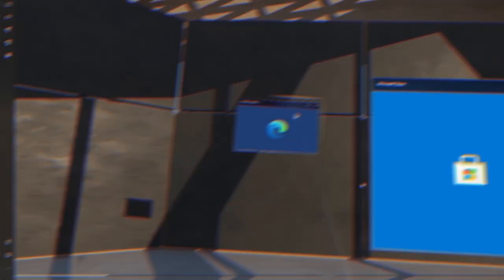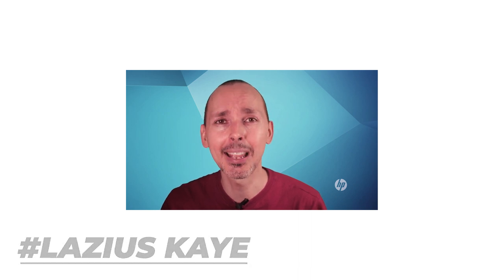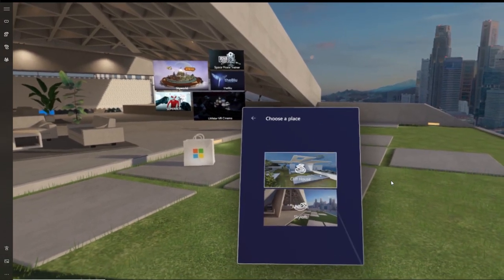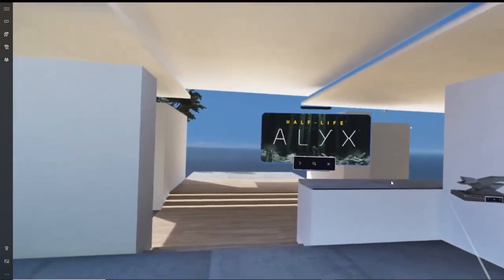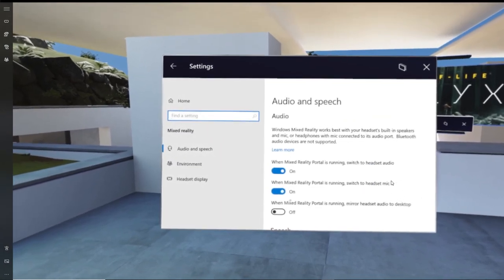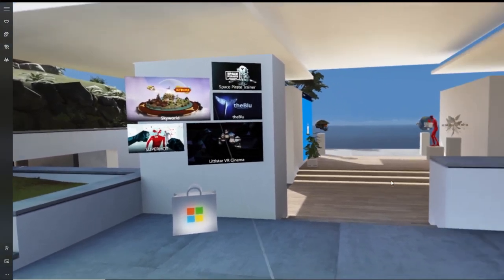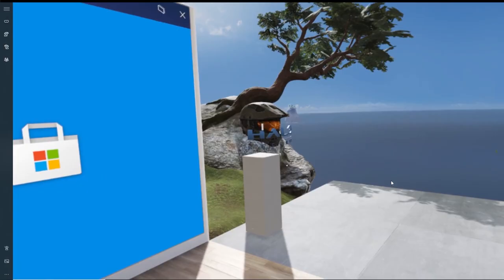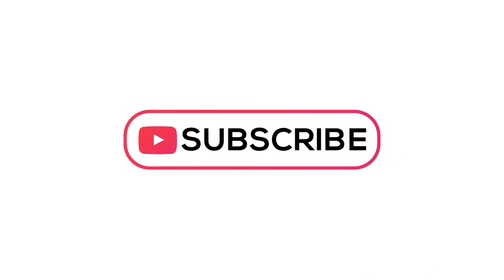HP Reverb G2 - Travelling & resetting home environments tips - WMR #3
We also show you how to reset everything within the environment in case you need to do this as well using the HP reverb g2.

BATTERIES
1.5V rechargeable AA batteries

4K HDMI cable